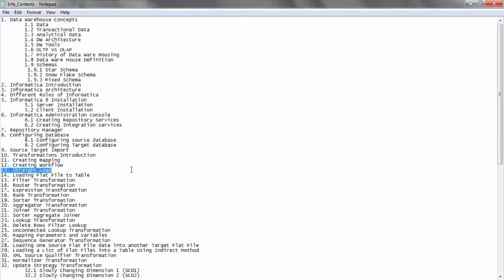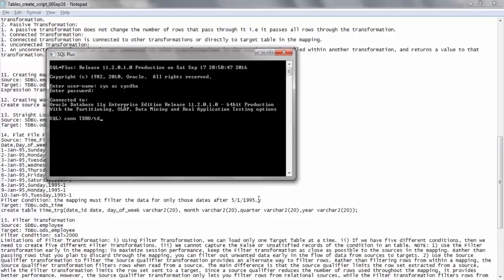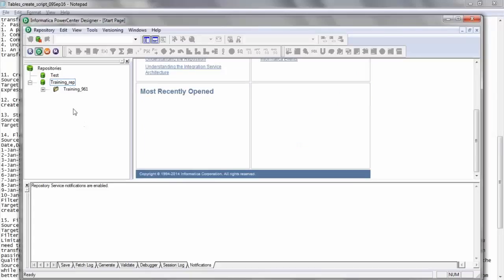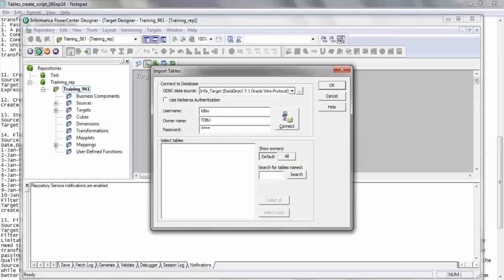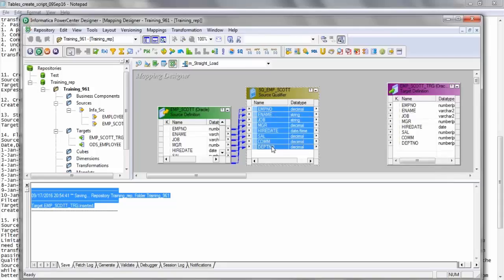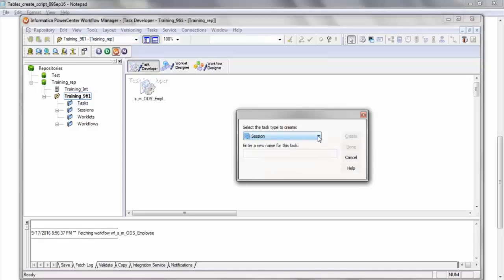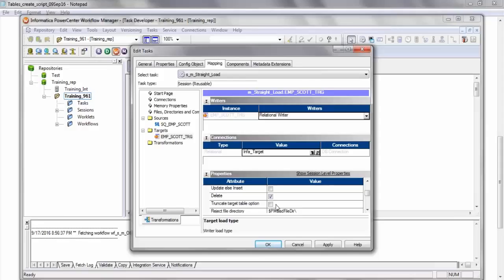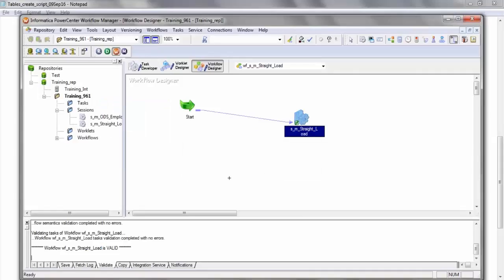Informatica Straight Loading MVA Online Training Video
In this video tutorial, you will gain insights to implement  Data warehousing, Data cleansing, data profiling, transforming and scheduling the workflows from source to target in simple steps are some of the applications of Informatica. Since, this is just a teaser video, to get more detailed information about this topic, get enrolled in Multisoft Virtual Academy online training programs.